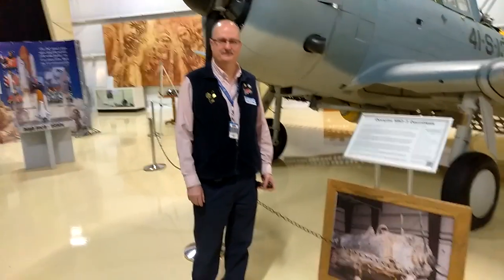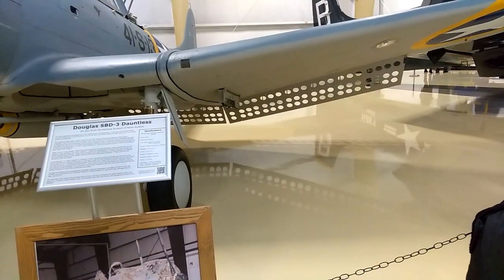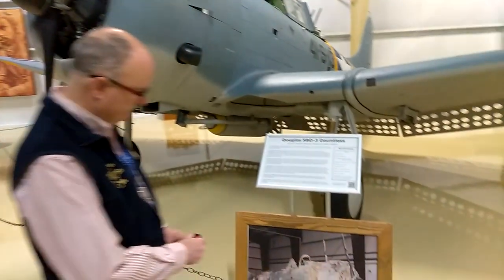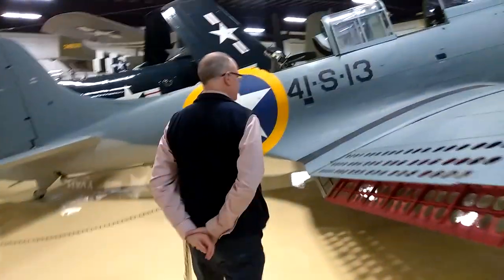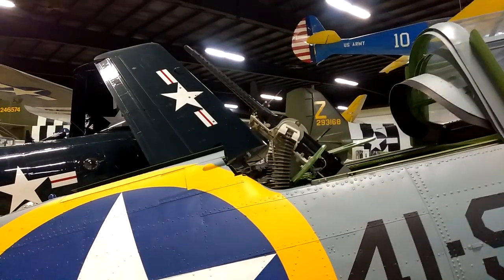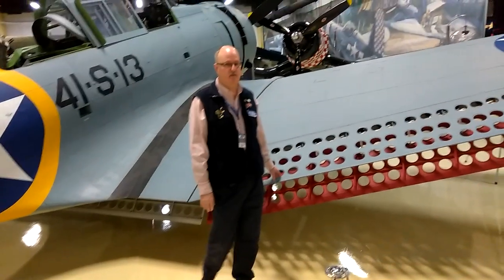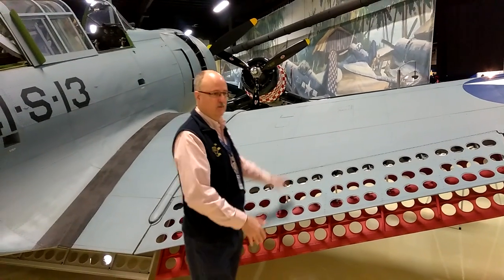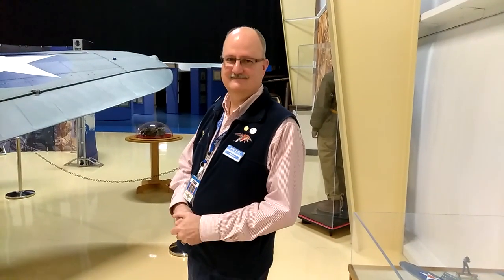Douglas SBD-3 Dauntless Dive bomber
DIY Solar Furnace